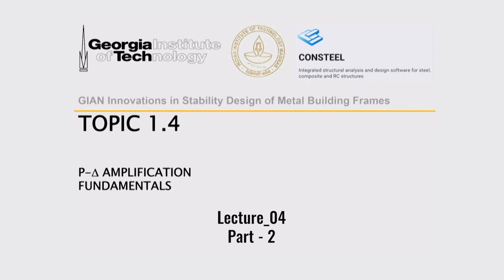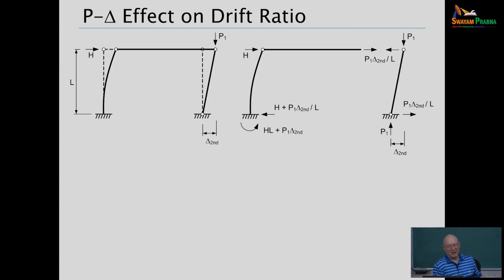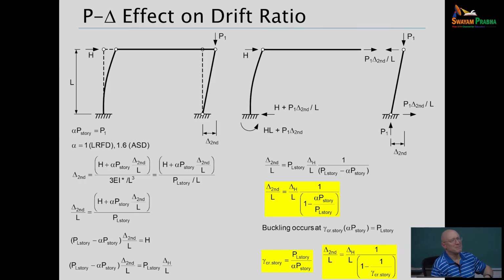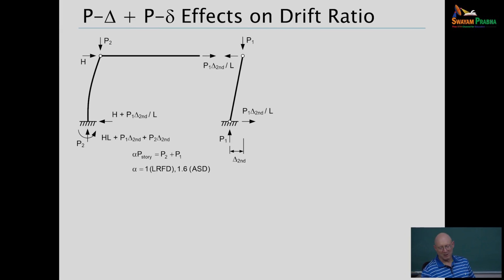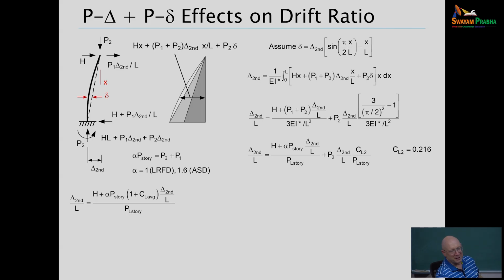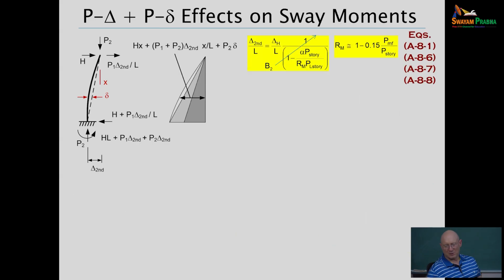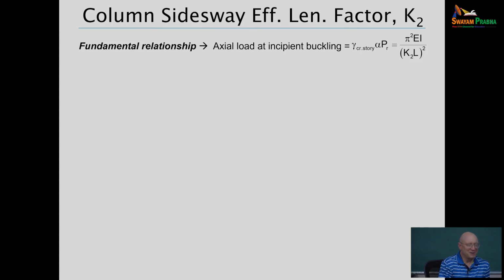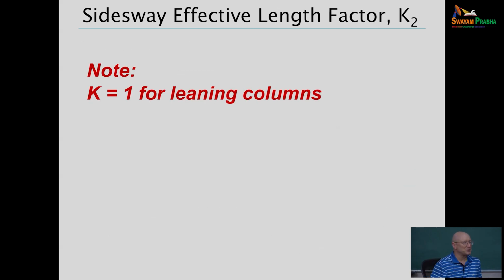Topic 1.4 P - Δ Amplification Fundamentals - Part- 2